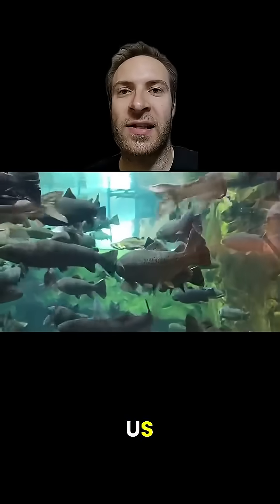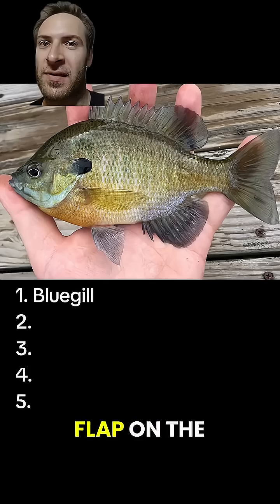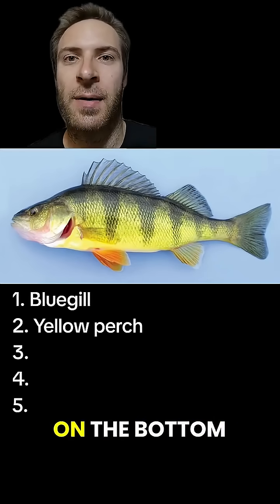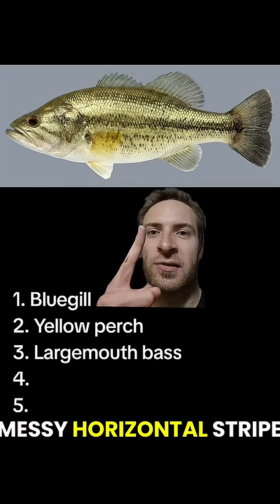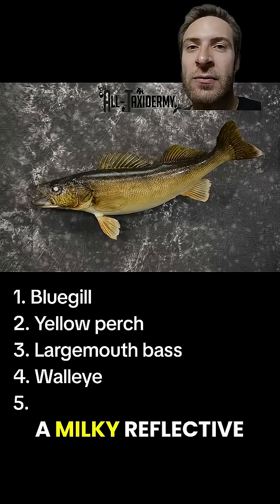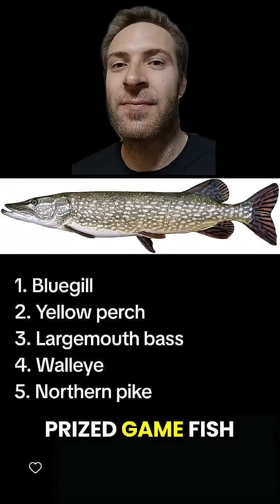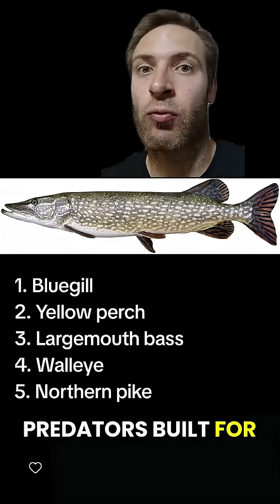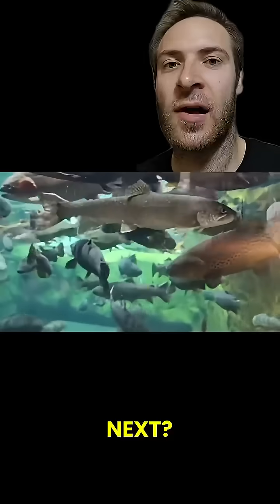5 freshwater fish EVERYONE should know! Pt 1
Here are 5 iconic freshwater fish in the United States and how to identify them! We're going over salmon, carp, suckers, bowfin, and gar

I teach college biology / zoology classes and do voice impressions. I love nature and wildlife. Let me know what kind of content you wanna see next!